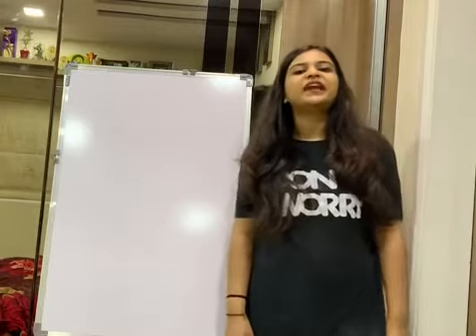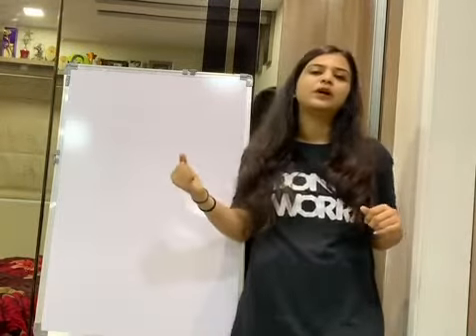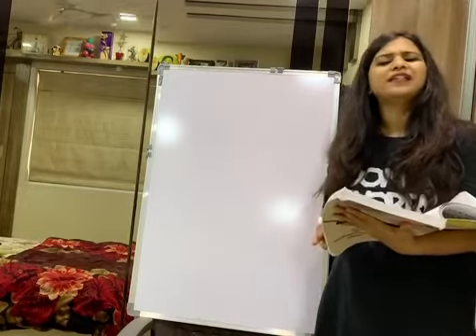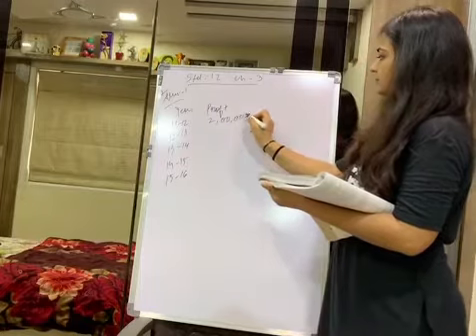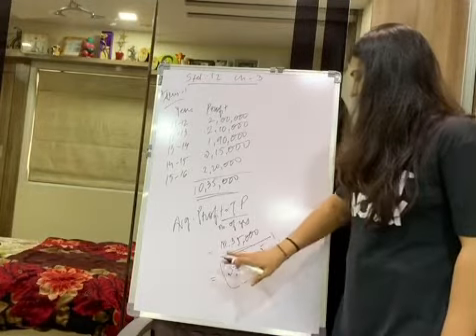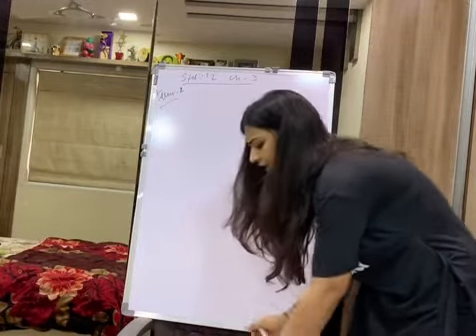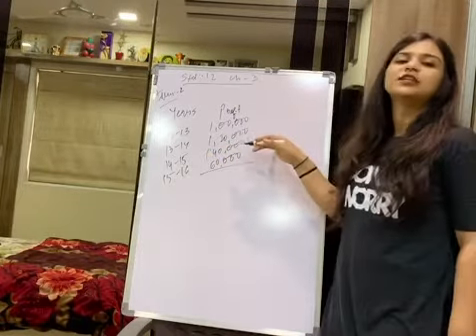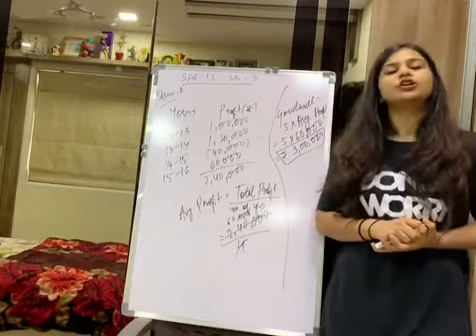Std 12 Gseb ch 3 Valuation of goodwill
Illus 1&2